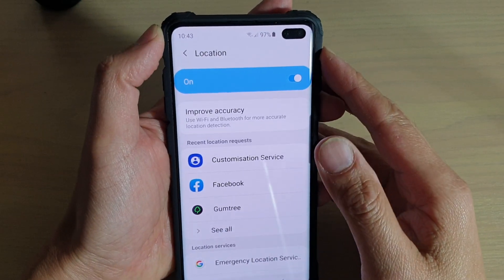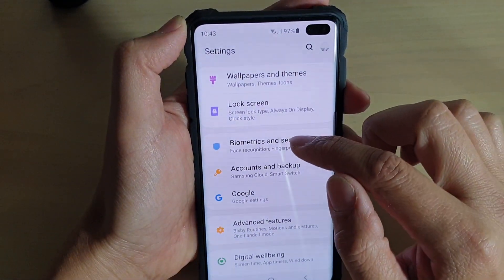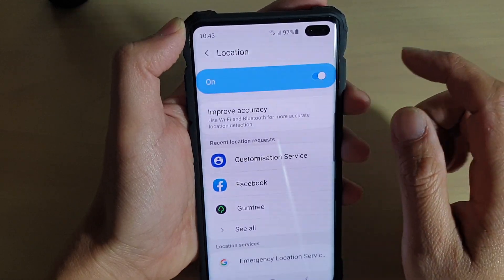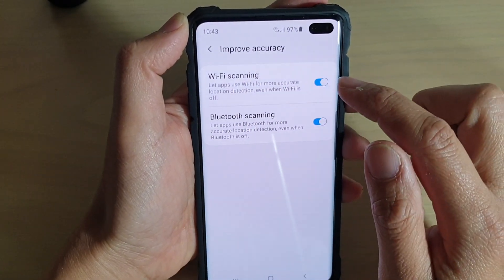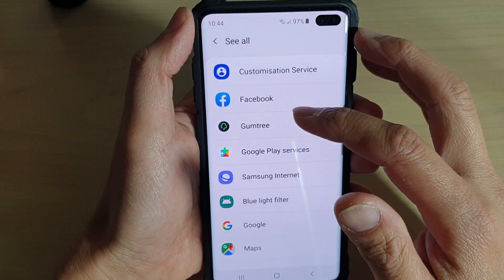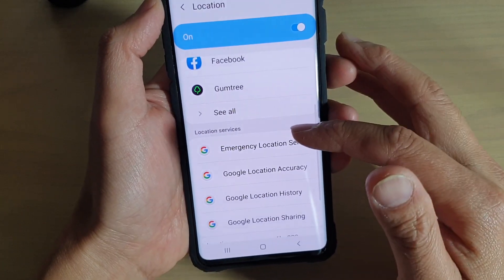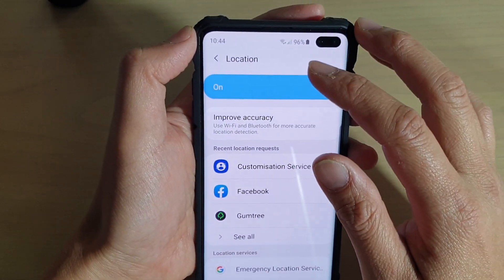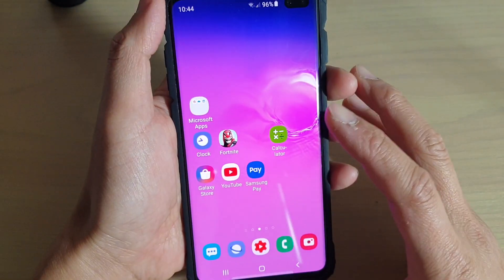Galaxy S10 / S10+: How to Enable / Disable GPS Location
Learn how you can enable or disable GPS location on Samsung Galaxy S10 / S10+ / S10e.